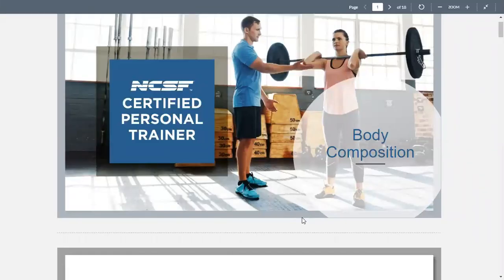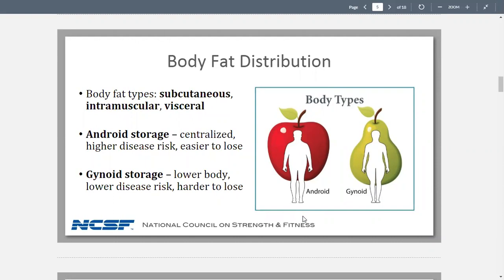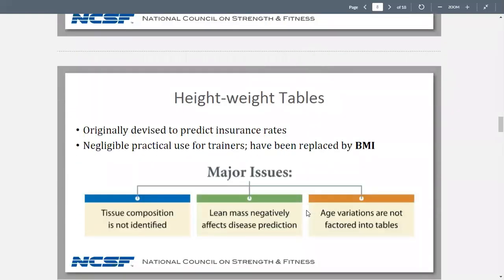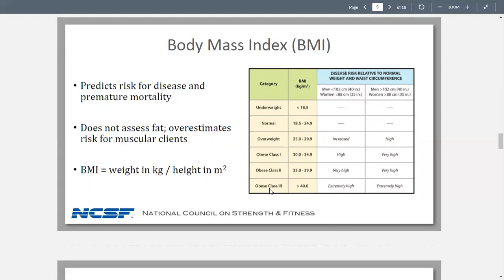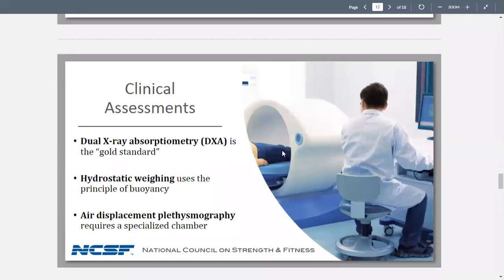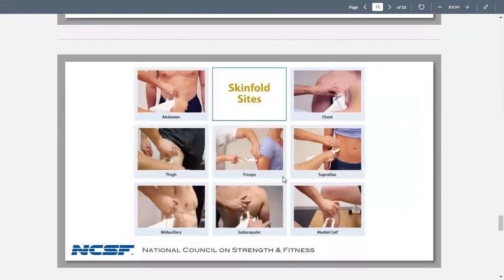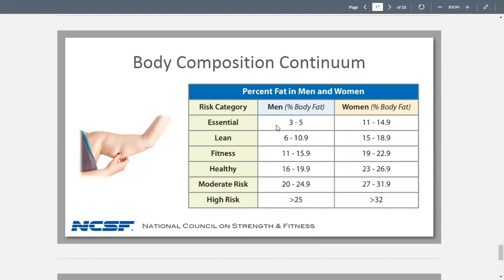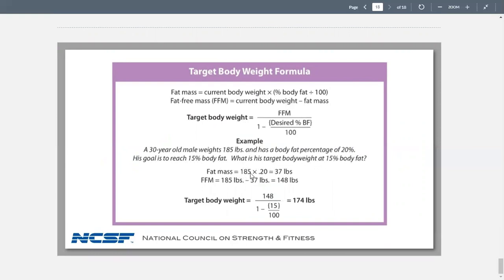Obesity and Body Composition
For more videos, playlists and fitness education post, check me out on IG @drjordanweber and Twitter @drjordanweber.